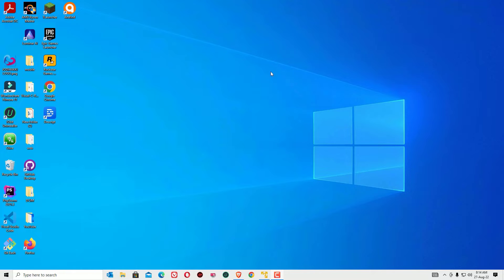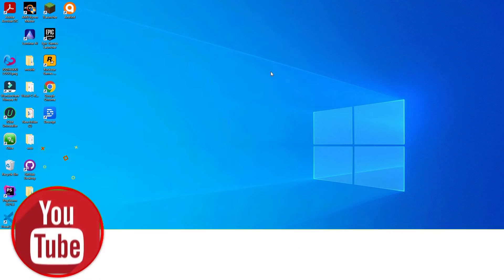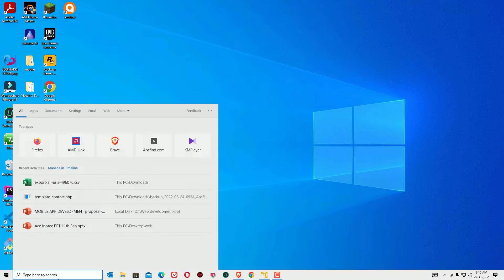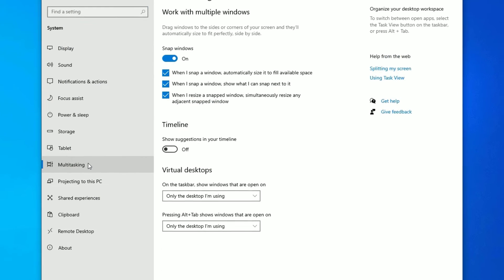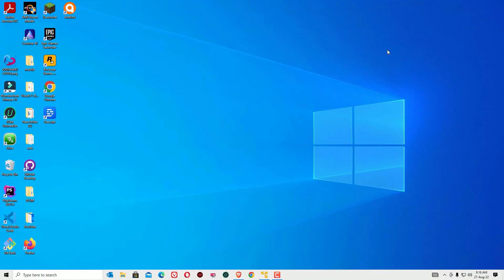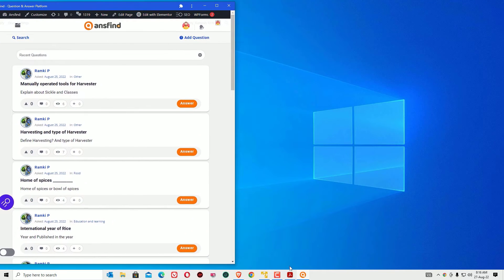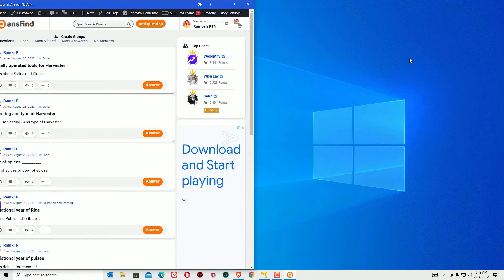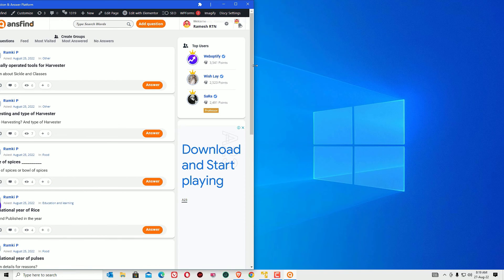How to use Split Screen for Multitasking on Windows 10/ 11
How to Split Windows Screen for Multitasking on Windows 10/ 11